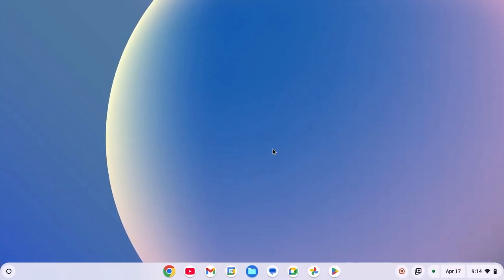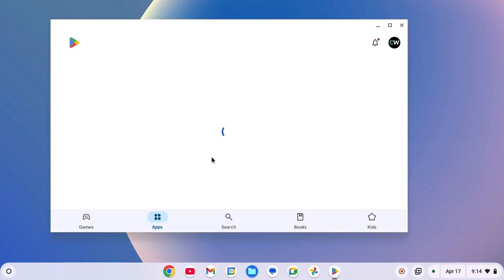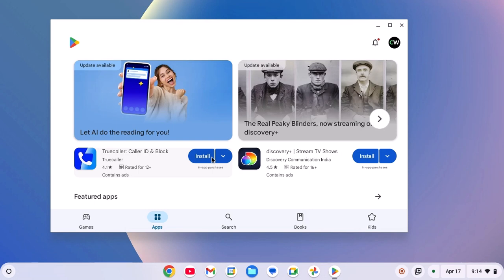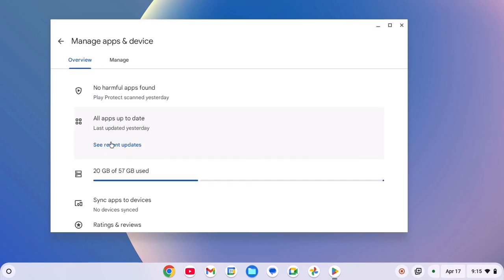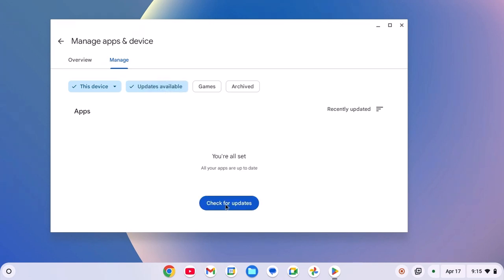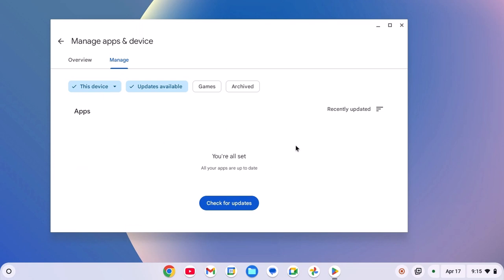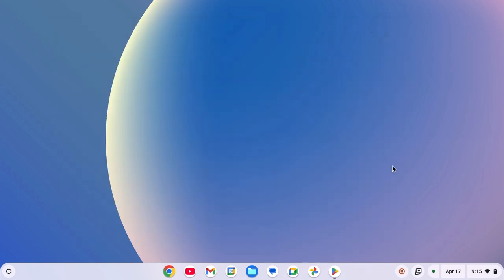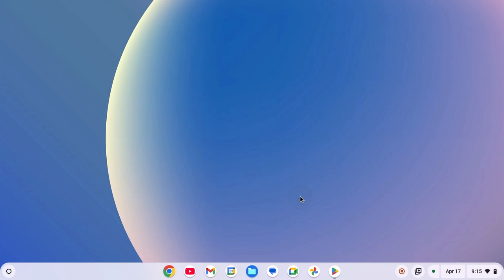How to Update Android Apps on Chromebook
In this video, we are going to learn how to update Android apps on a Chromebook. You can easily update your Android apps from the Google Play Store with just a few clicks. Here's how.